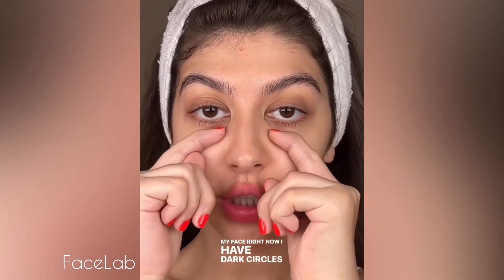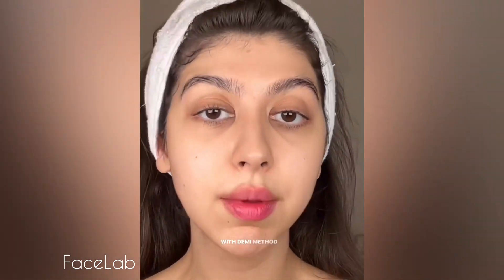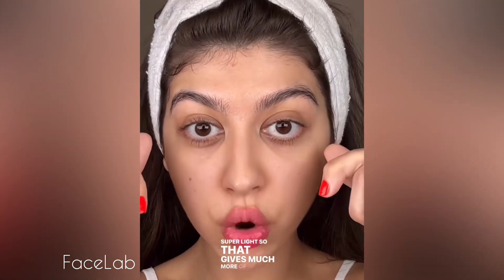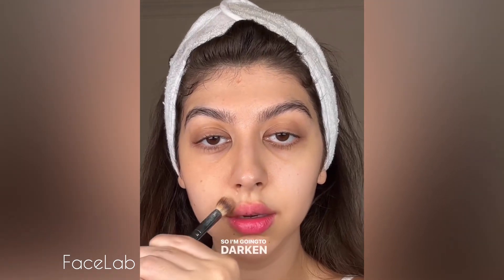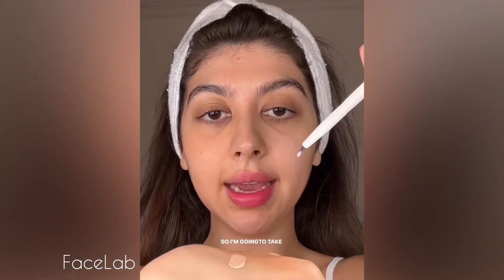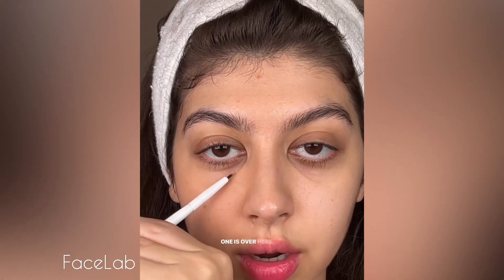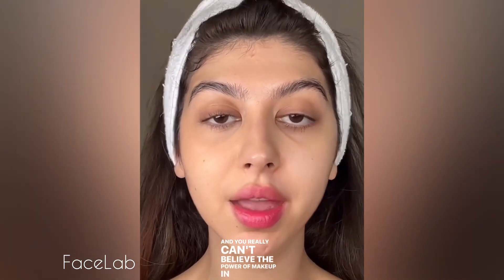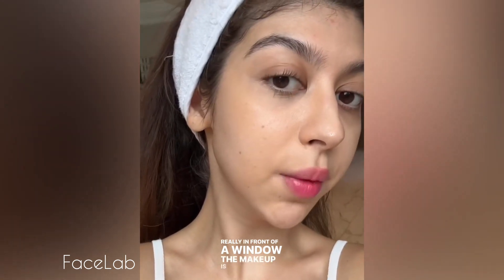New Concealer Technique to Correct Dark Under Eyes and Discoloration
This makeup technique is incredible for people who crease or feel like they age with concealer but they want to correct their under eyes or discoloration! All you need is a good creamy concealer and some darker bronzer or foundation

📸tarasigari